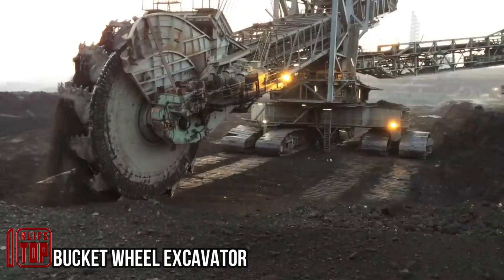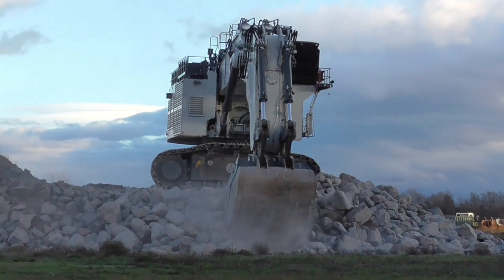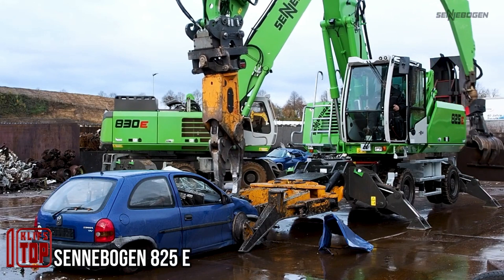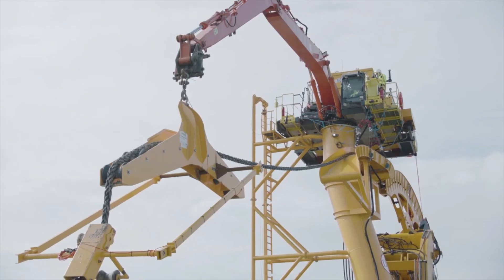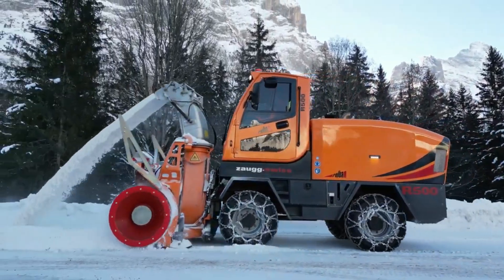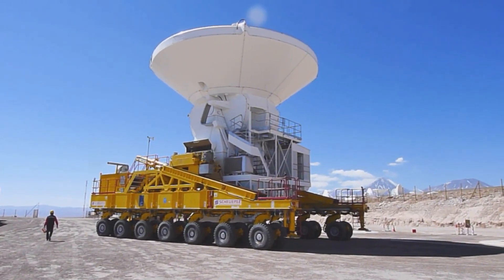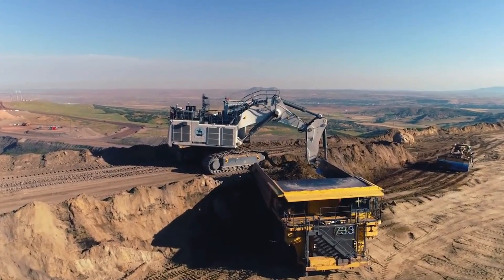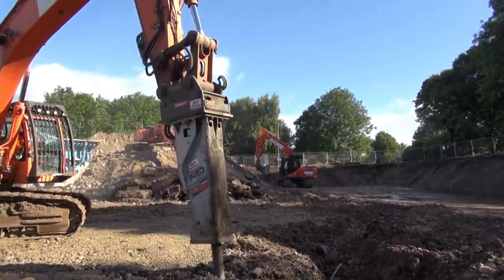15 EXTREMELY HUGE MINING MACHINES APPRECIATED WORLDWIDE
15 EXTREMELY HUGE MINING MACHINES APPRECIATED WORLDWIDE